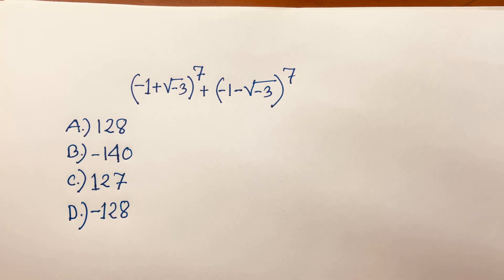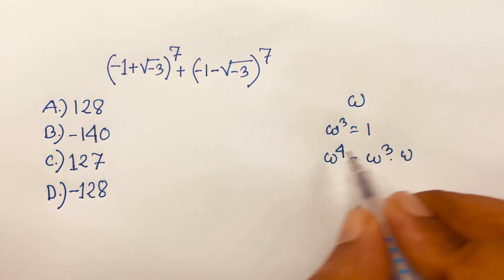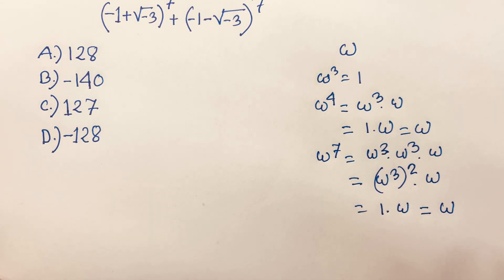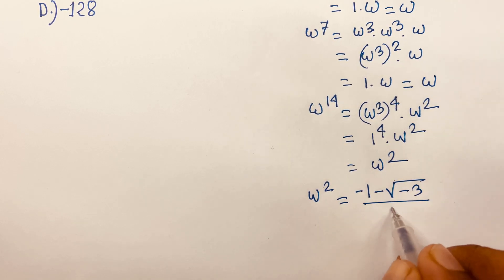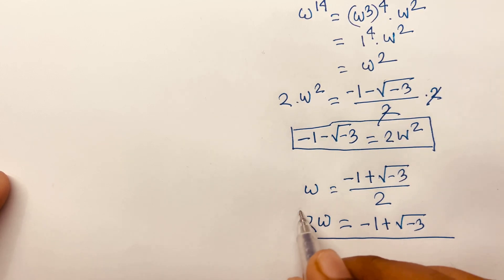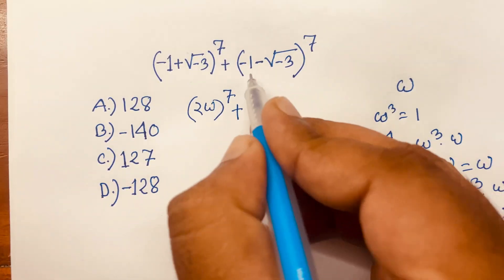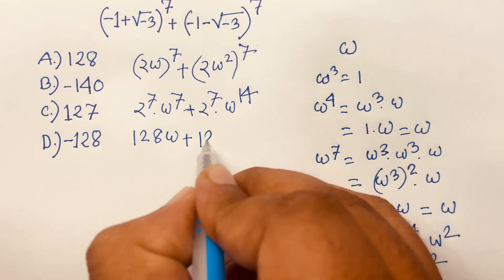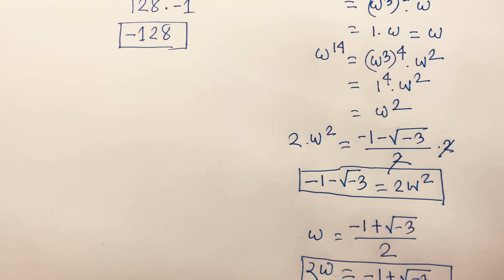A Wonderful Math Questions With Complex Number.